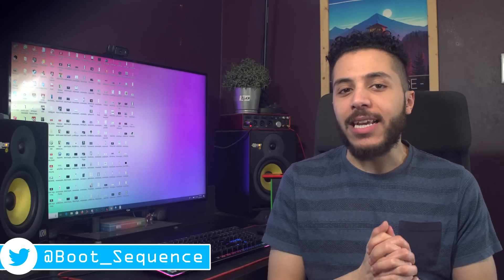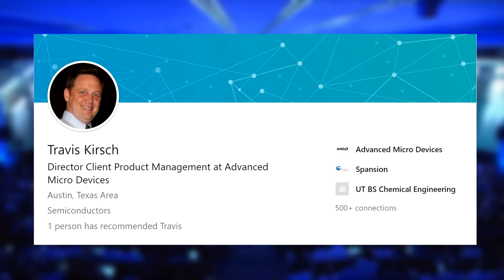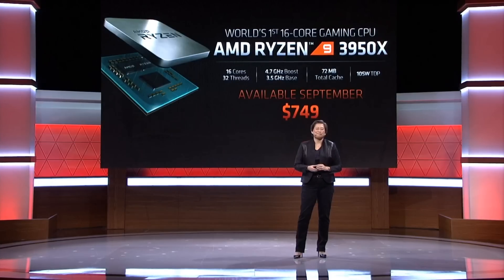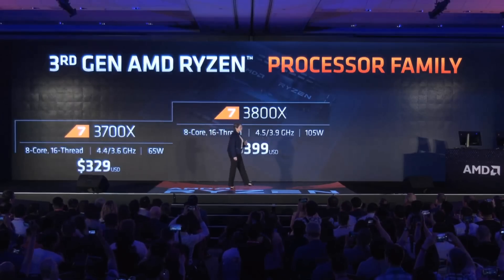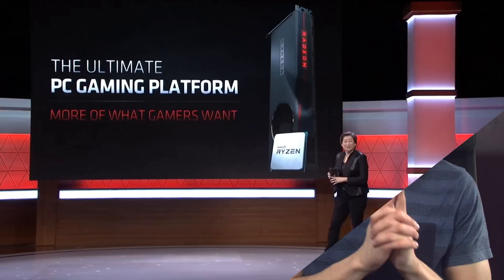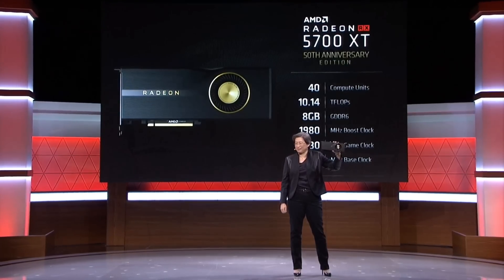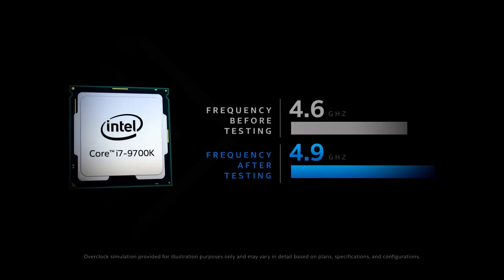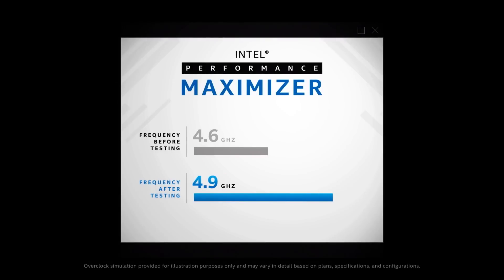Ryzen 3700X has the best Overclocking Potential!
Let’s get started with AMD ! After the release of a brand new CPU or GPU, companies usually make the rounds doing press conferences all around the world. Well during a London gathering Travis Kirsh from AMD opened up on the overclocking capabilities of Zen 2.

He said that at the top of the stack, you’re going to be fairly limited initially. Probably referring to Ryzen 9 CPU’s. He then added “ with our boost algorithms, we eke out just about everything you can get. So maybe a couple of hundred megahertz. With the 65W parts, you’ll get a lot more because their specs are run with lower power. So you can overclock the thing, get all the power of it, and, obviously, you get more headroom out of it”

There are a few interesting things to note here. AMD doesn’t do an all core boost so when Travis says “Maybe a couple of hundred megahertz,” we are probably looking at Precision boost overdrive which means the top of the stack like a Ryzen 9 3950X might reach something like 4.9 maybe 5Ghz but only on one core. This makes me very curious about all core overclocking capabilities. In past Ryzen CPU’s overclocking for an all core boost usually results in matching the boost performance of the highest core speed so this might also be what you get on Zen 2.

Another interesting thing is that the 3700X might be your best bang for your buck for an 8 core CPU. at just 65W and “ More headroom” as Travis says, you could easily overclock that CPU to the same speed as the 3800x which is just a 100Mhz away in turbo clocks and 300Mhz in base.
As for the 3800X, it's a 105W part which means AMD squeezed it quite good and there might not be that much juice left in it. Wow, that’s gross.

Ohh and of course, you would save 70$ by choosing the 3700x. The 3800X is honestly in a quite weird spot although it's not the first time AMD releases CPU’s that seem so similar. The 65W TDP of the 3700X could be appealing compared to the 105W of the 3800x. Its the same reason why I personally chose a 1700x instead of a 1800x when I bought my CPU. I saved around 70$ and overclocked my CPU to an all core of 3.9ghz instead of the max boost clock of 4ghz on one core in the 1800x.

TODAY'S DOSE OF TECH NEWS SOURCES